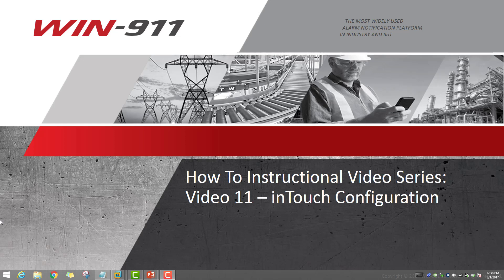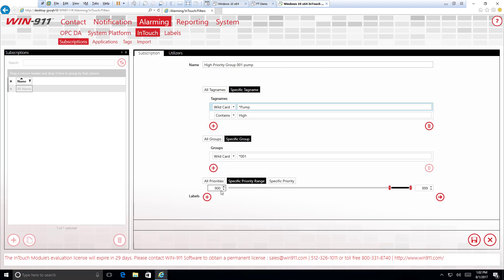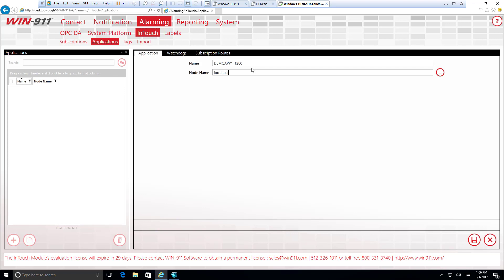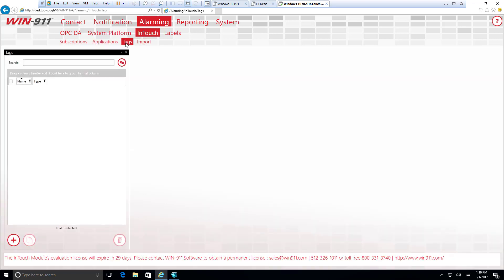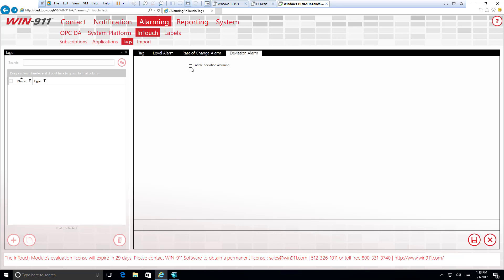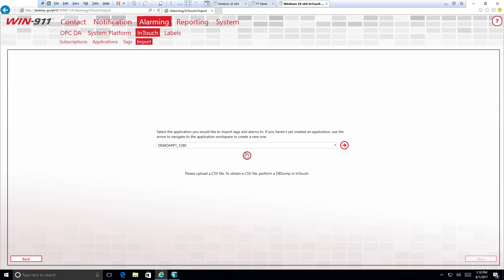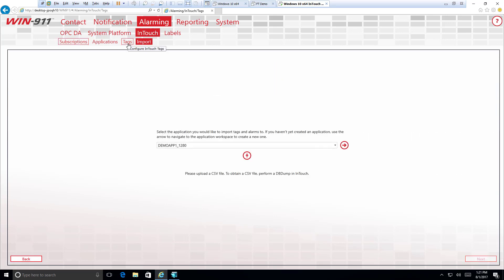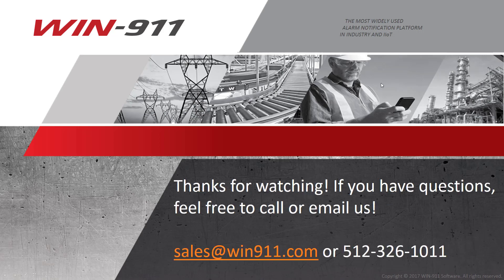How To Instructional Videos - InTouch